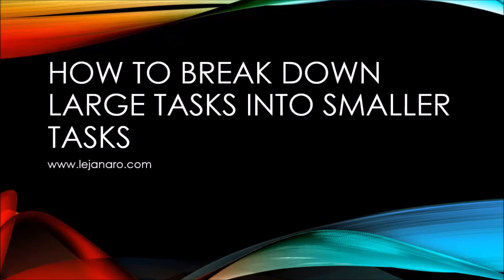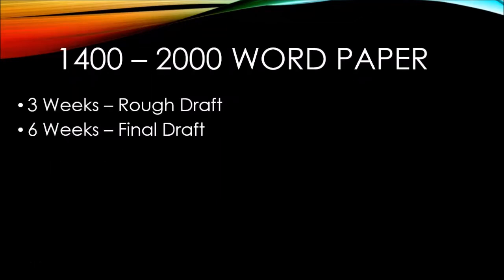How to Breakdown Task